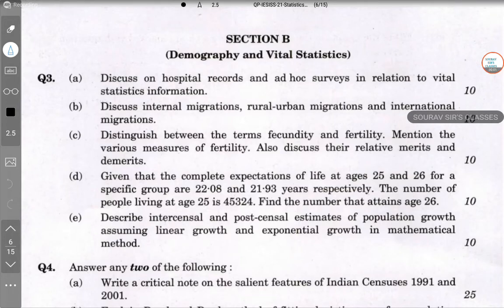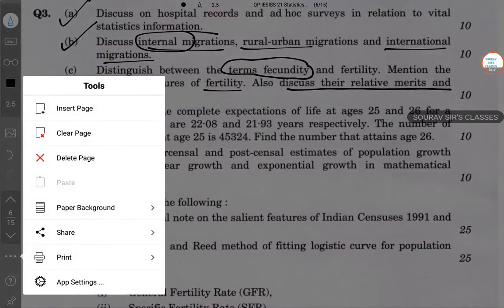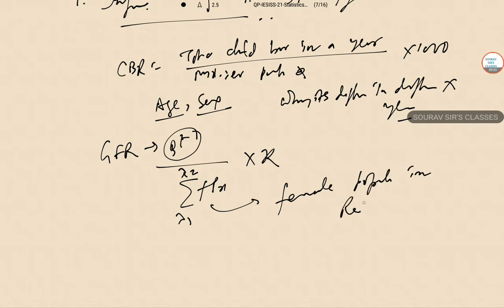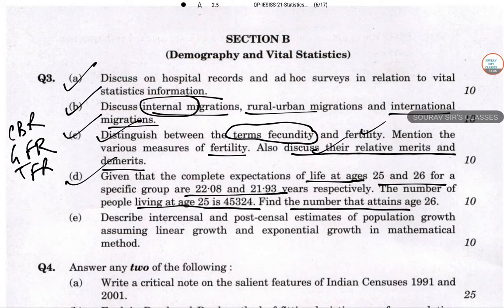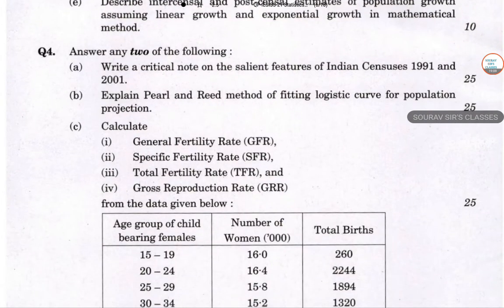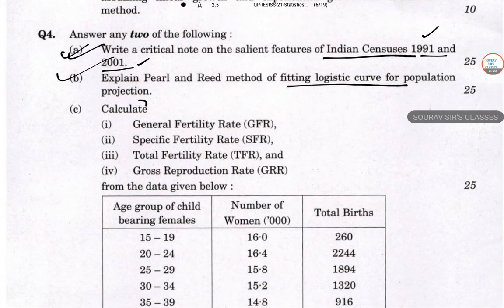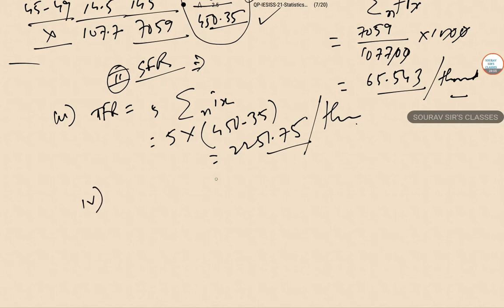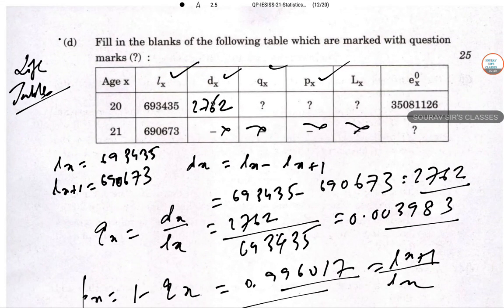Demography and vital statistics iss 2021 section B solution paper 4 discussion India statistical ser